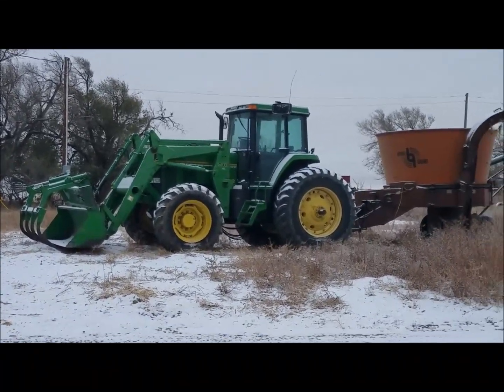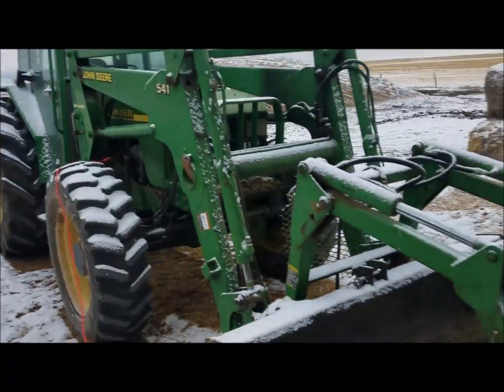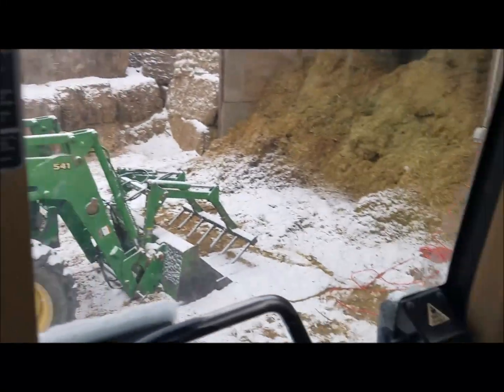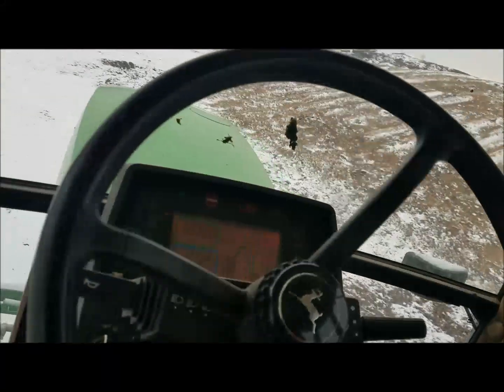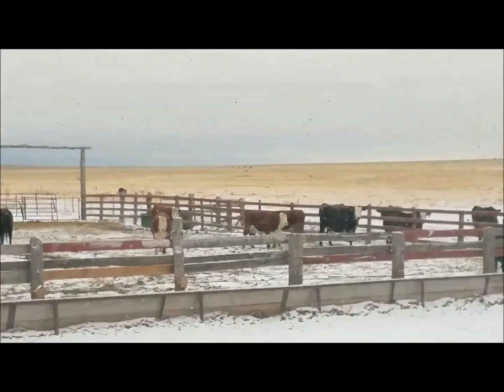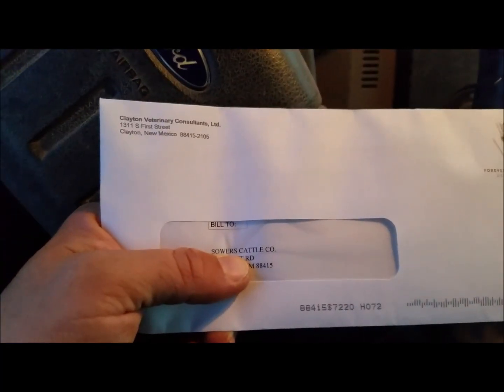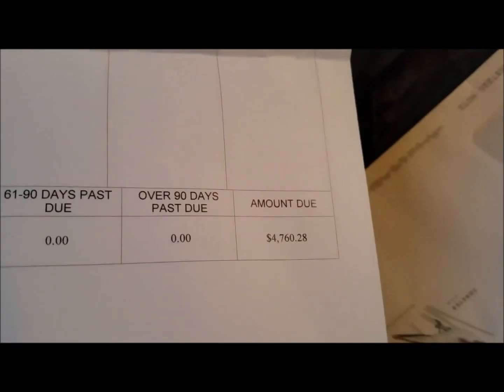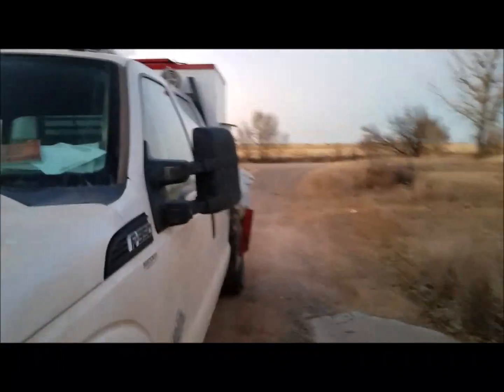Vet bill came today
Well I'm broke again, just in time for Christmas lol.